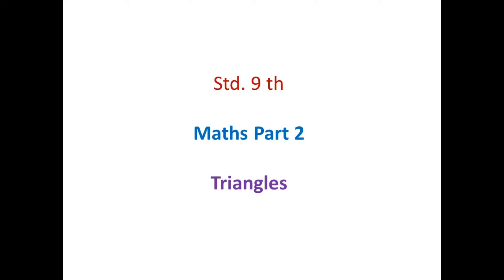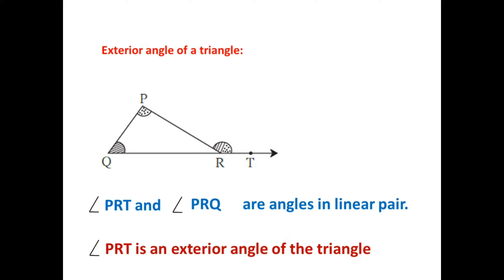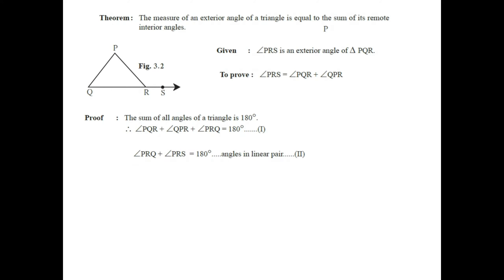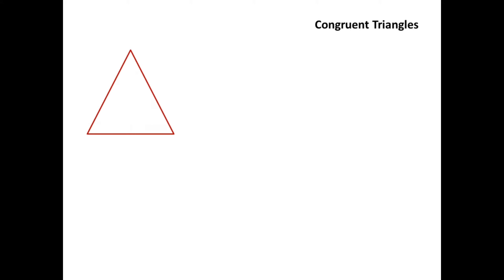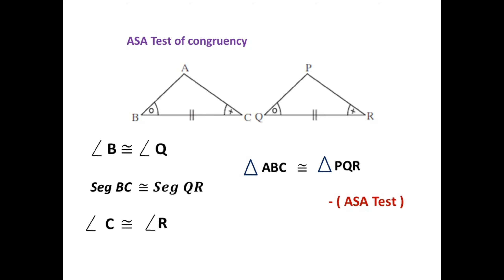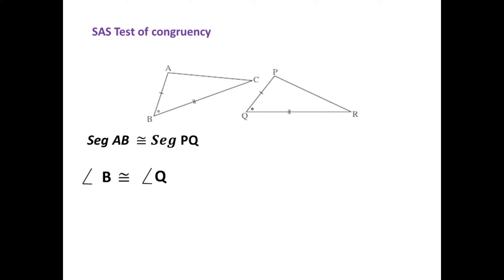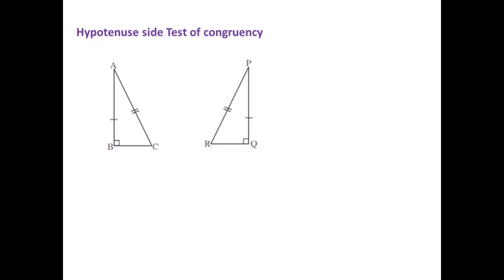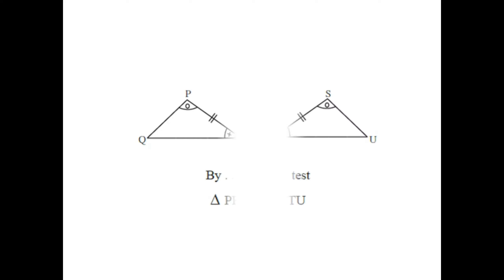Std 9th - Triangles 1 - Basic concept - std 9th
Includes basic content regarding triangles.